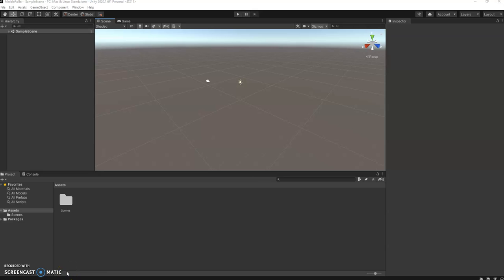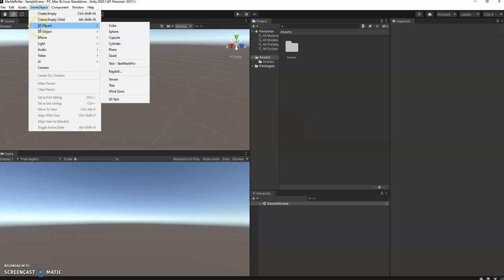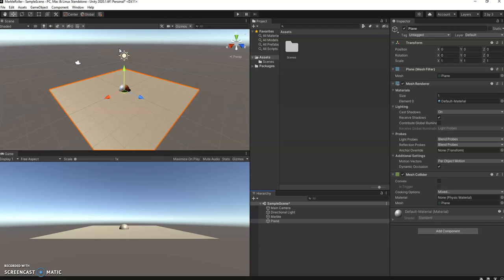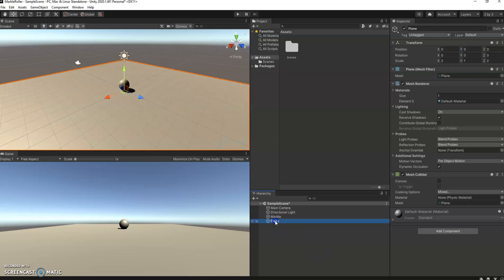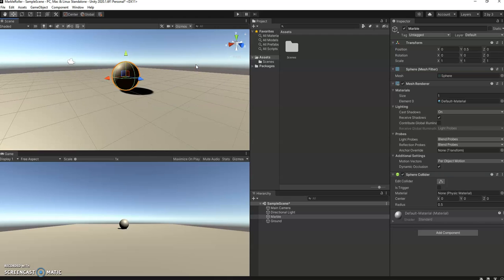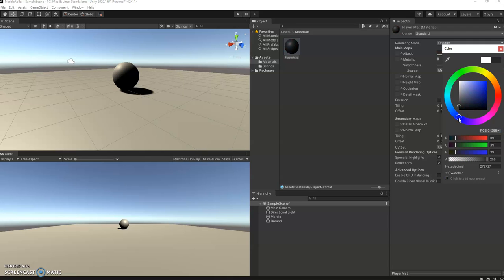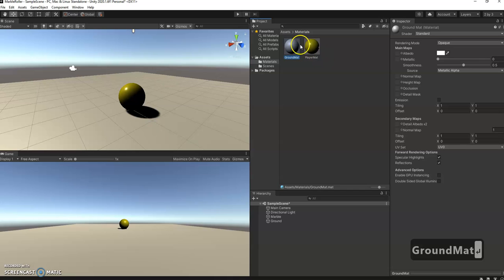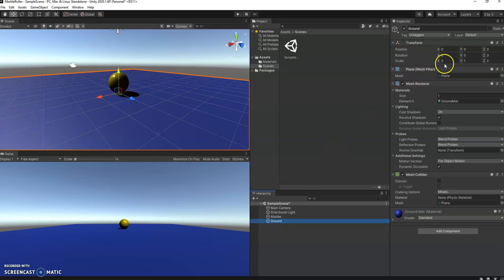MarbleRoller Video01 Basic Game Objects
Create the basic game objects for our Marble Roller game.  Also, add colours to the objects by creating materials.